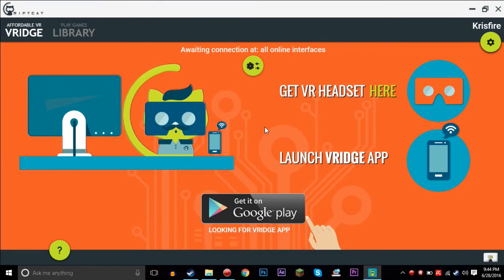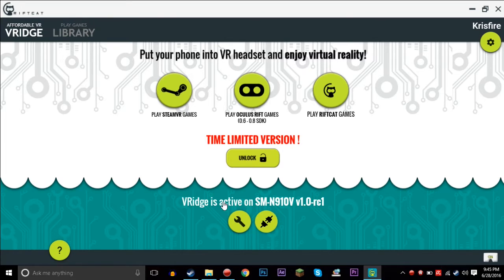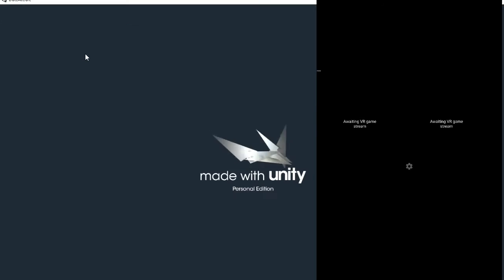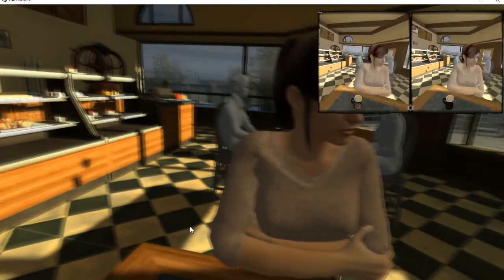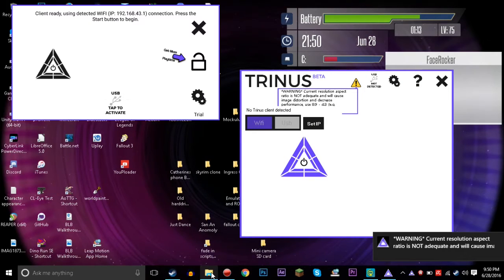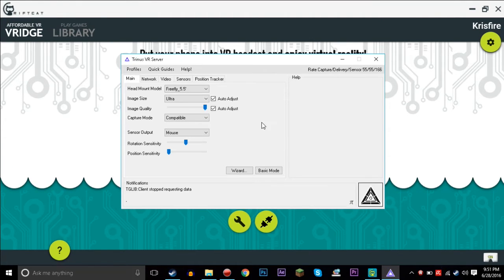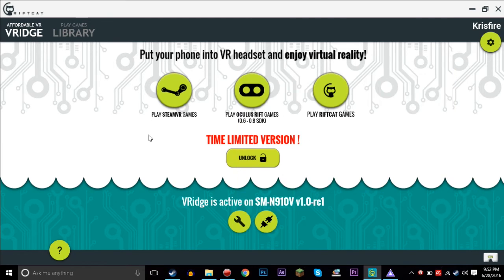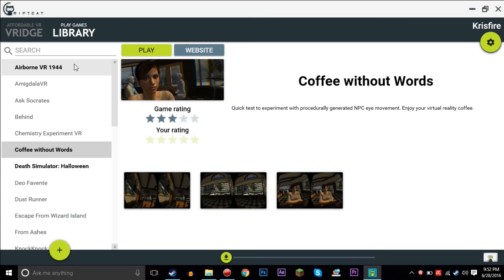Making Riftcat and Trinus VR work! DIT VR headset EP 2 (DIY HTC Vive) (DIY Oculus rift) (DIY VR)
Join me as I continue my quest for cheap VR to play oculus rift and HTC Vive Games! This is the software list that we'll need to get a cheap VR rig running! The Vive is $800 and the Rift is $600, thats alot of cash! So lets see if we can make a DIY rig for under $100! And yes it's possible to make a diy htc vive and diy oculus rift, you just need some special software!

Downloads!

I just wanna say thanks for checking out this video guys I hope you liked it.